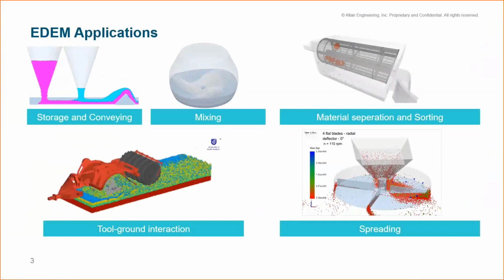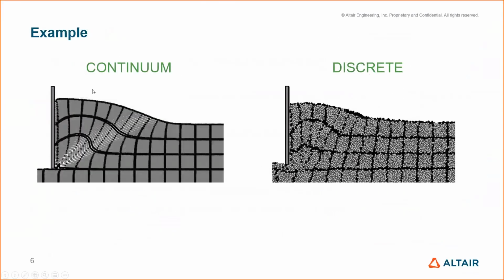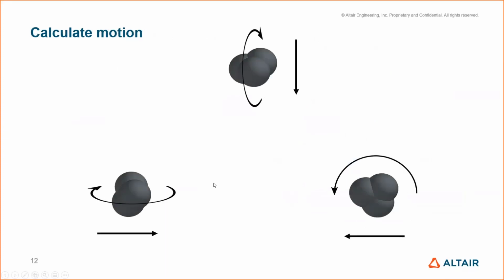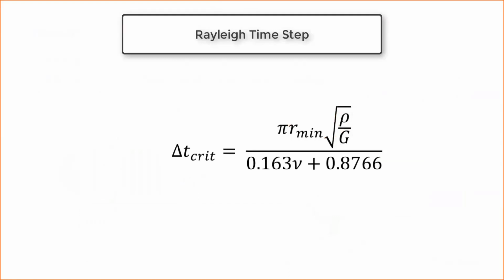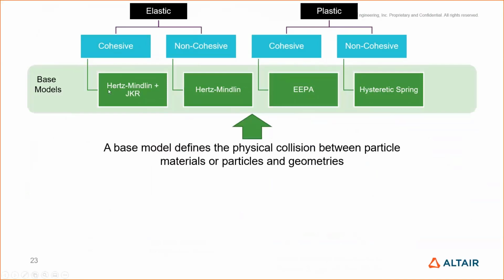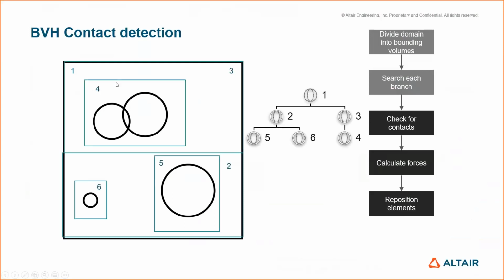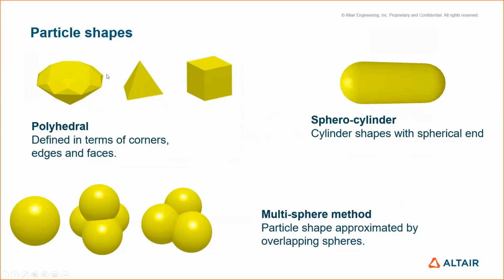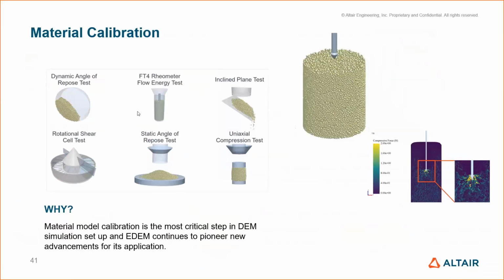Session 3: EDEM What is Discrete Element Modeling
Learn the Basics of Discrete element method and EDEM

Altair® EDEM™ offers a series of online courses to help you quickly learn the basics of our software